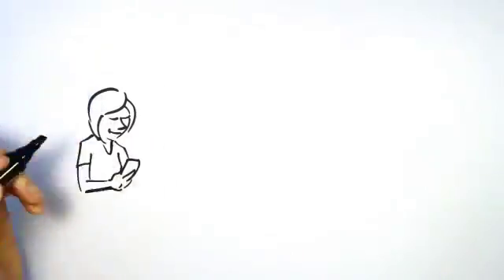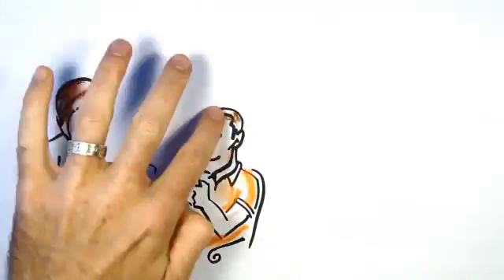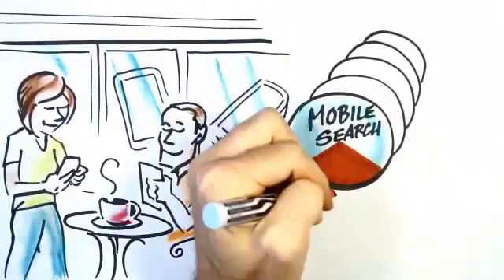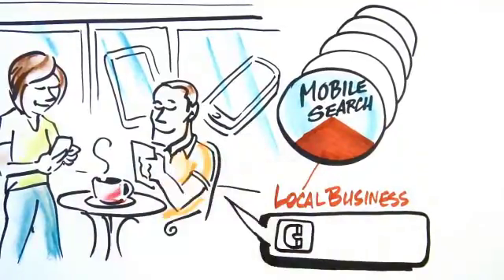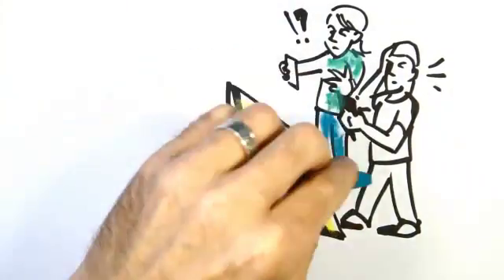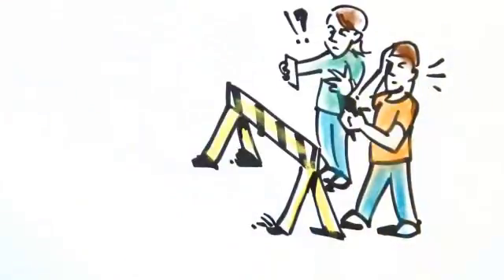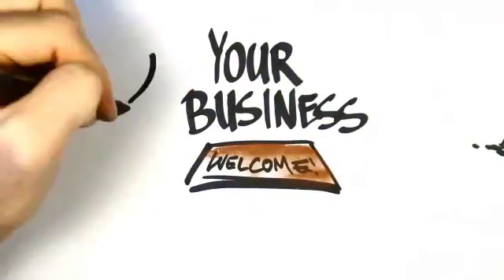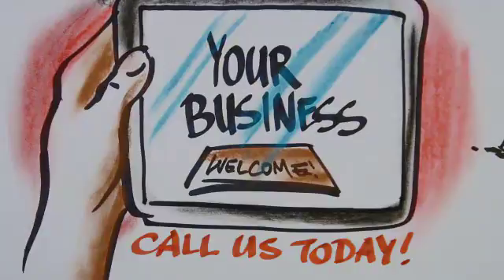best-divorce-attorney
Video Title: [VIDEOTITLE]
Some other complex assets may require special circumstances such as interest, shares or stock in a company. If the operations agreement does not permit the sale of these items without certain persons available, or other conditions to be met, they may not be divided until so many days or weeks have passed. This may lengthen the divorce process, or they may be valued at fair market prices and then the judge may move on to another matter. If a partner or shareholder is needed to assist with the sale, the shares or interest may be sold to these individuals in the business.
The Family Law Lawyer
Throughout all these events, processes and procedures, the family law lawyer is assisting with the documents, valuations and assessments necessary for a reasonable outcome for financial matters.